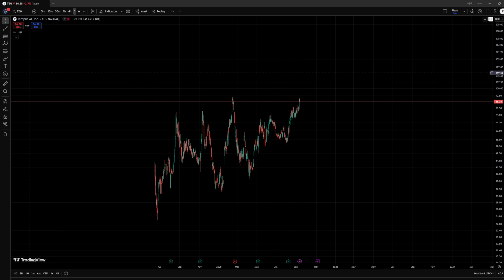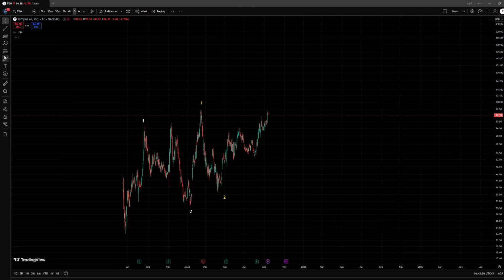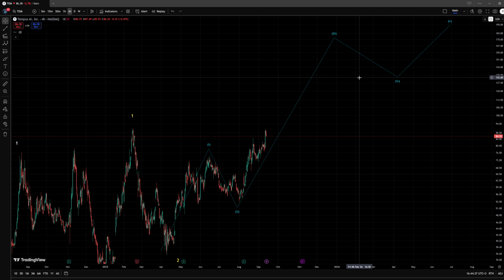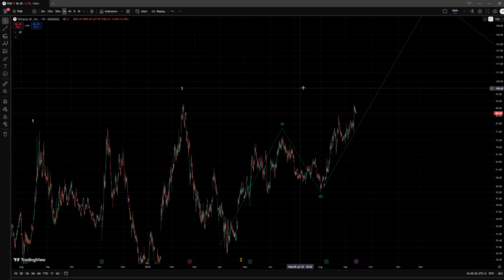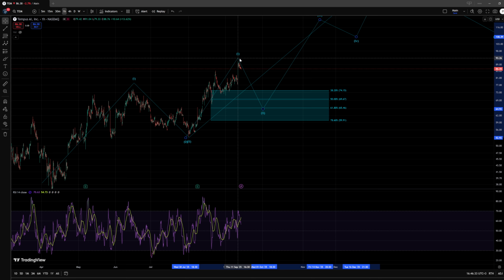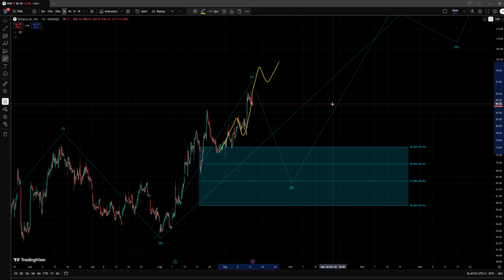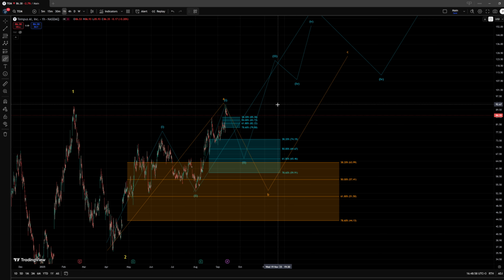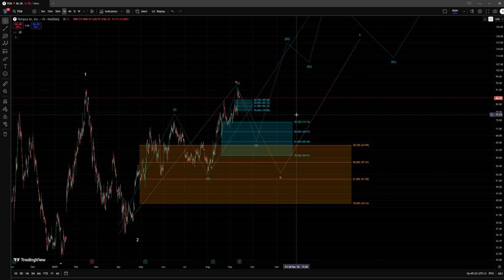Tempus AI : TEM Stock Analysis with Elliott Wave + Trade Setup